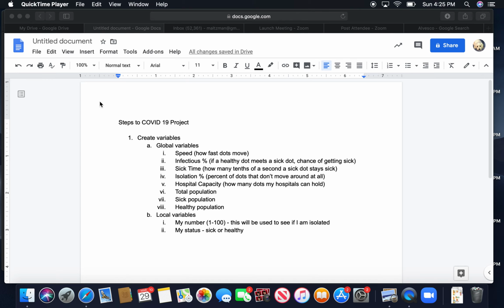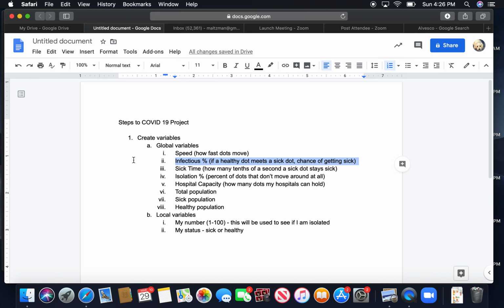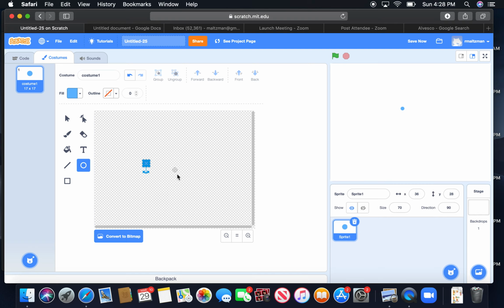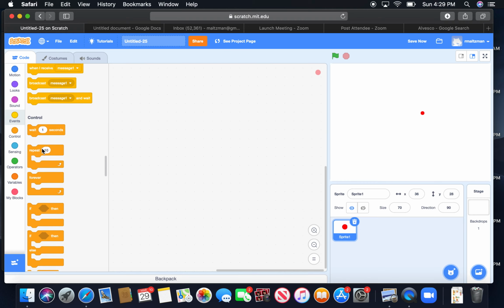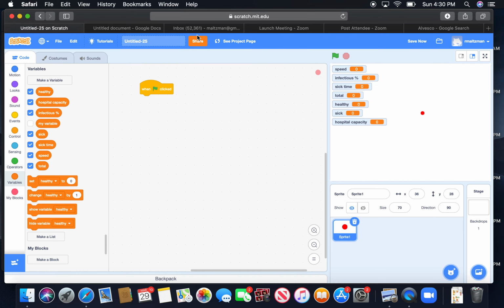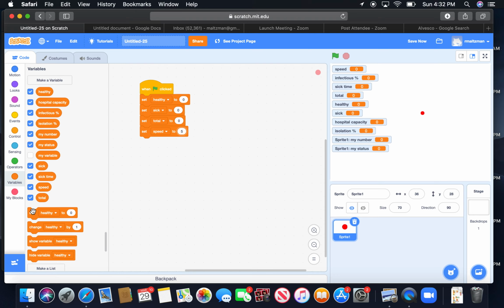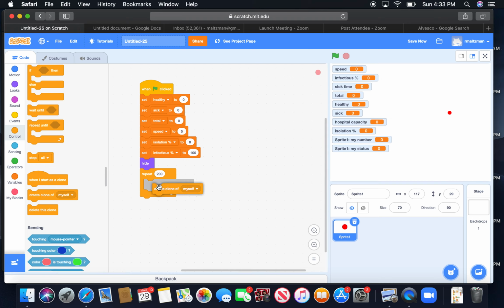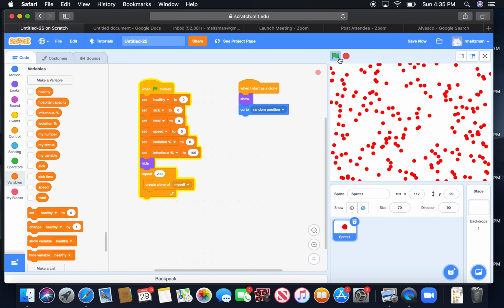COVID Model Video2 Create variables, clone dots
This is the first actual programming video. In this video I set up the variables that we'll need for the project being careful to set up both local and global variables. Then I make 200 dots and spread them randomly about the field.